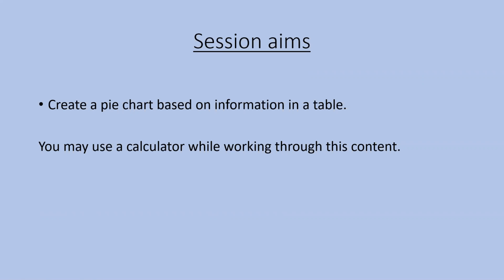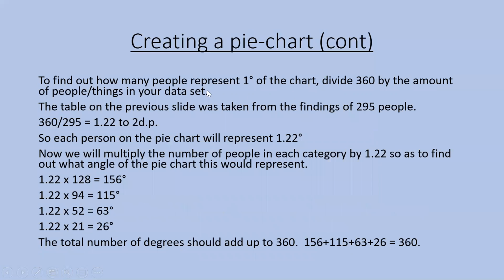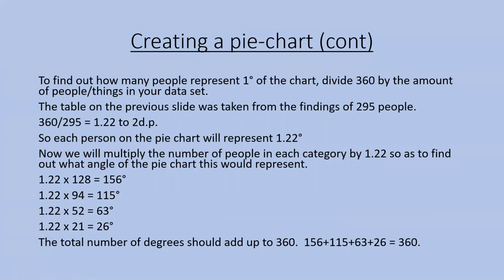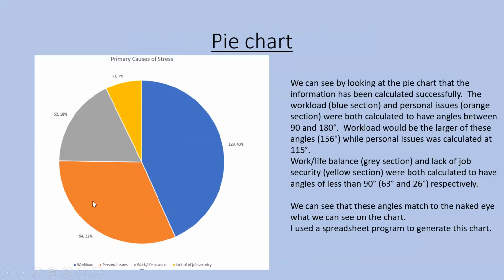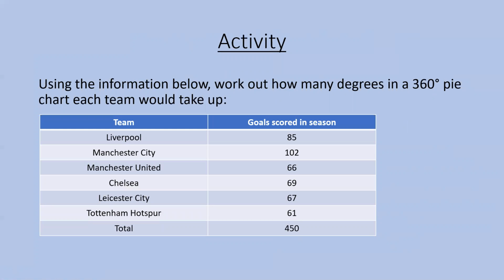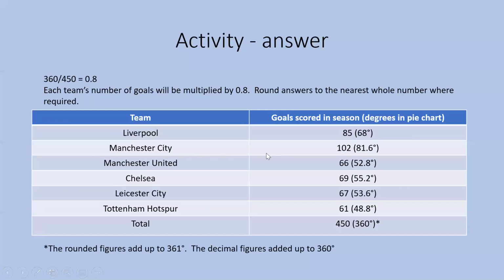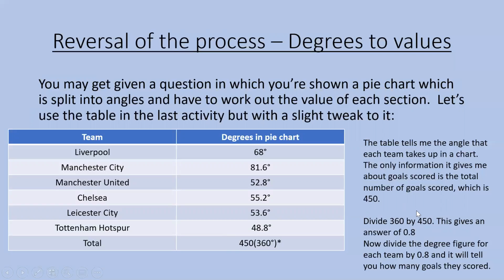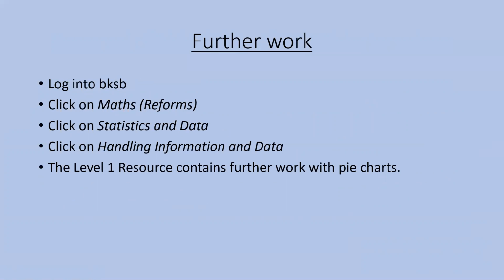Creating pie charts L1 & L2 maths